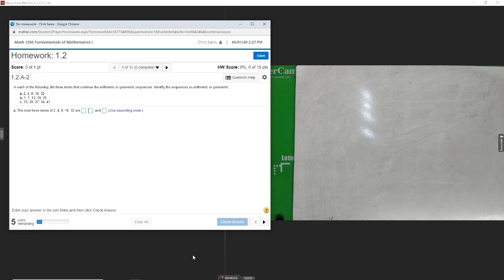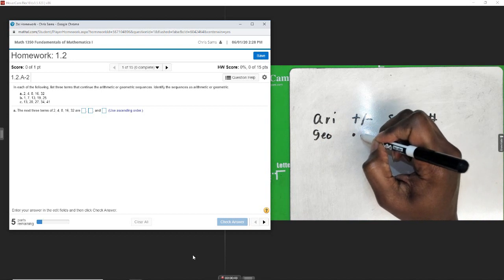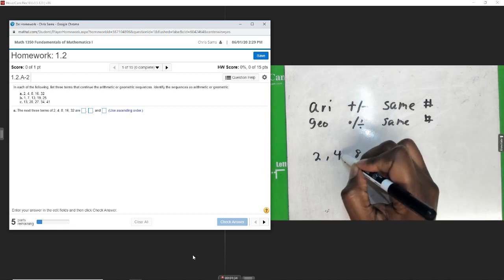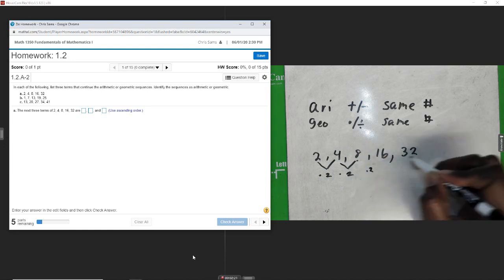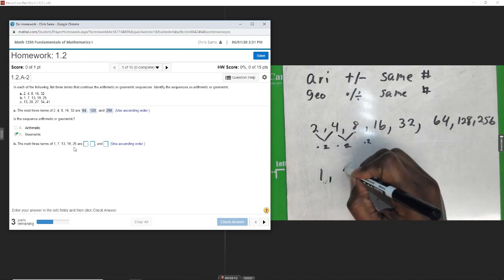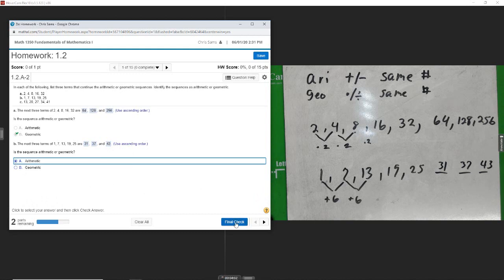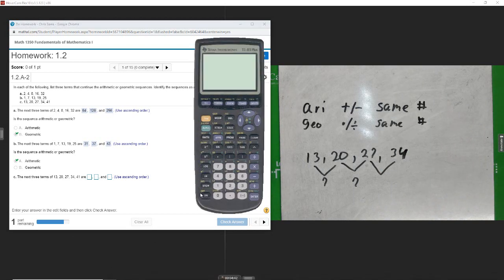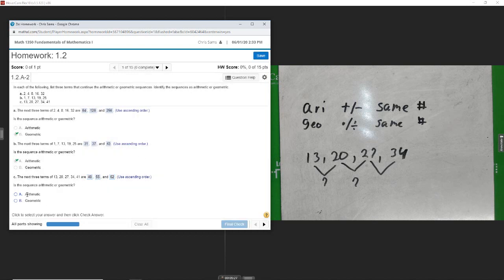Fund of Math 1 2 1